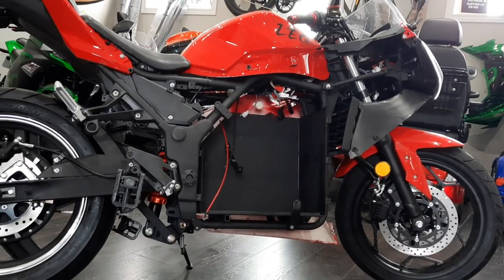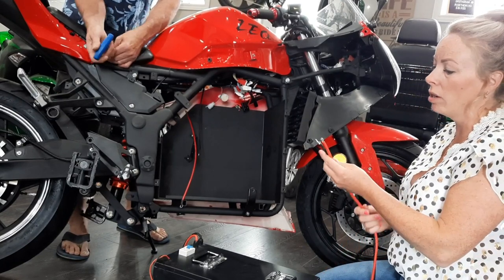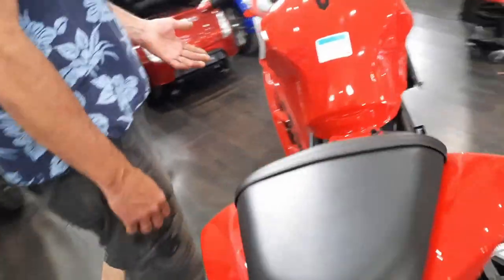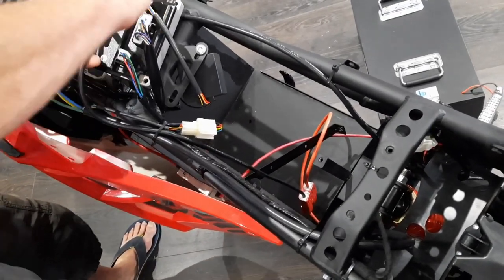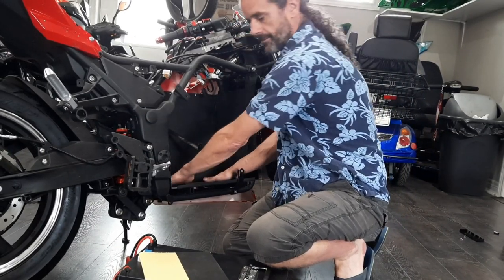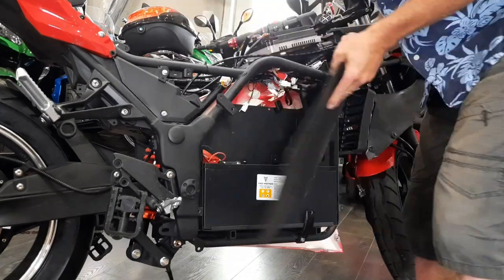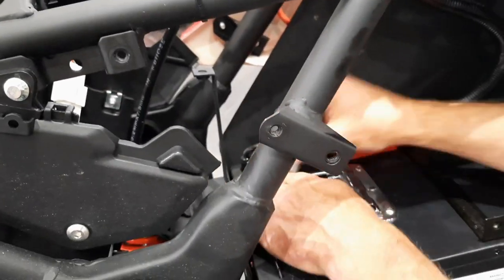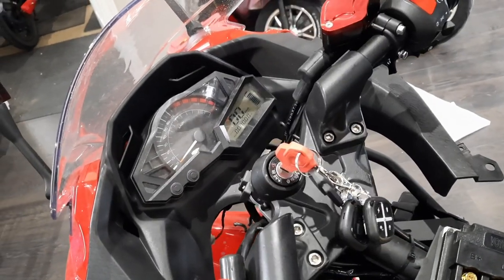Lithium Battery Change Emmo Zone Tao Leo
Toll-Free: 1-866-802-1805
19103 Highway 48, Mount Albert, ON

*Please note that pricing changes often, so refer to our website for updates*